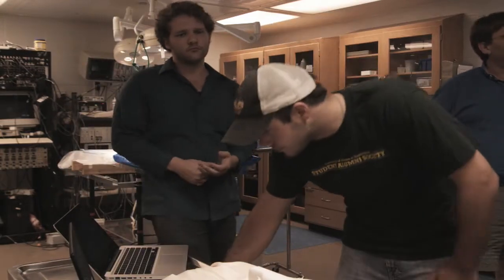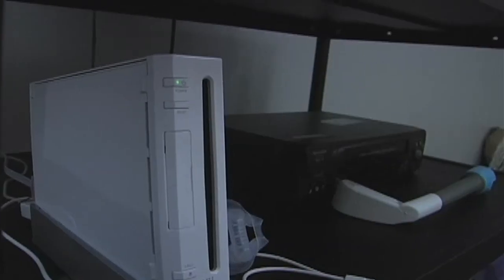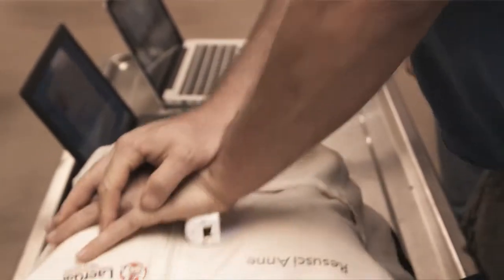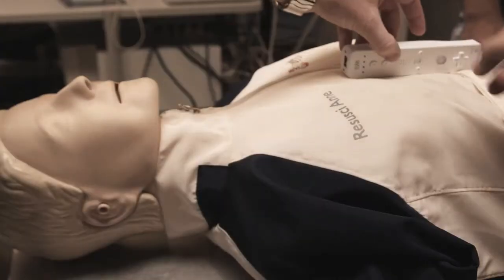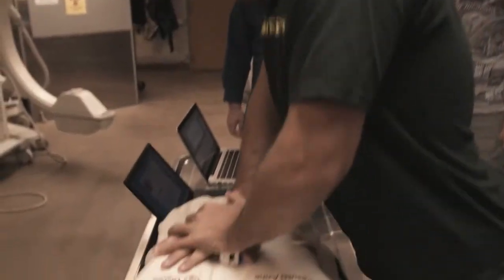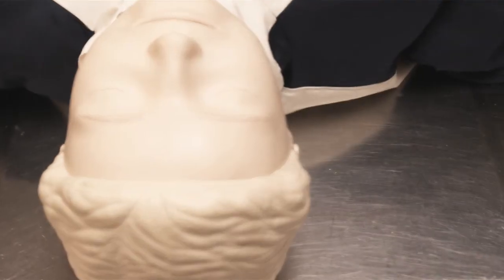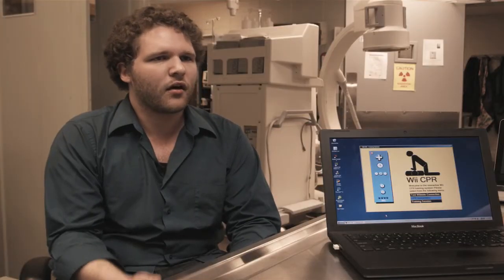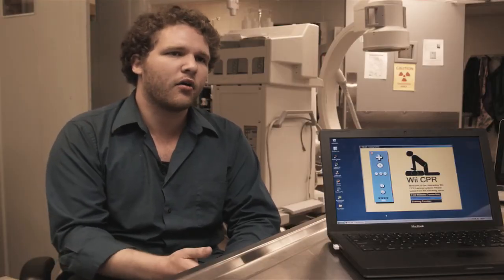Nintendo Wii CPR Earns American Heart Association Support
BlazerCast for July 14, 2009: The American Heart Association has pledged $50,000 to fund the work of University of Alabama at Birmingham (UAB) biomedical engineering undergraduate students who are working to develop a computer program that teaches CPR using hand-held remote controls from the Nintendo® Wii video game console.